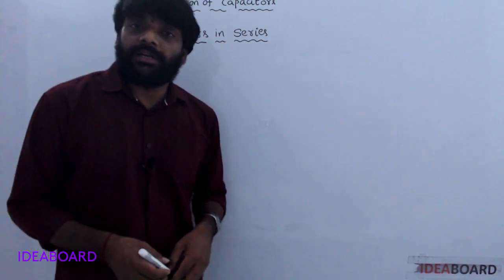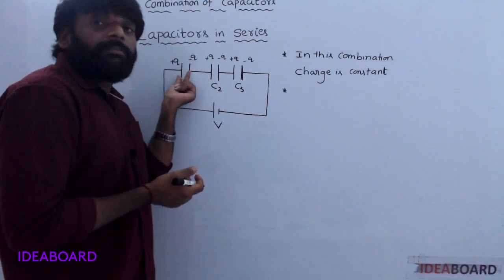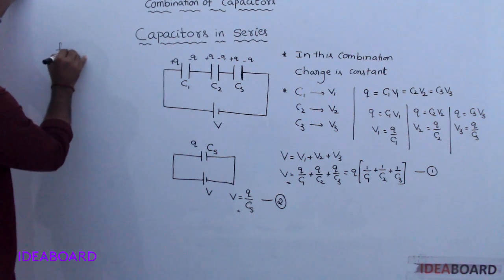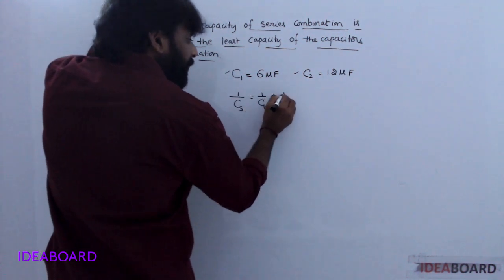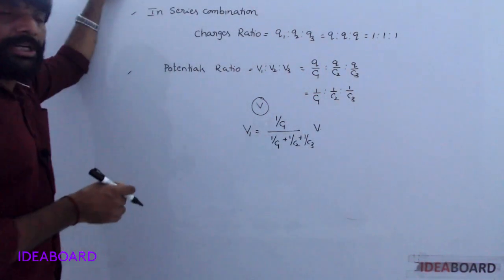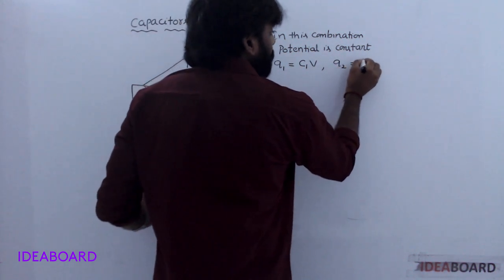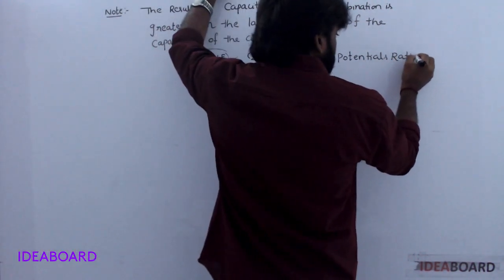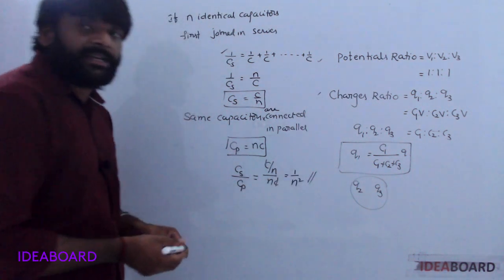DAY 28: COMBINATIONS OF CAPACITORS, SERIES AND PARALLEL COMBINATION